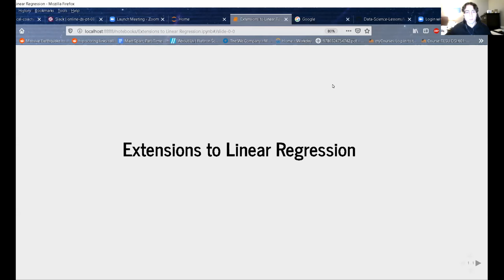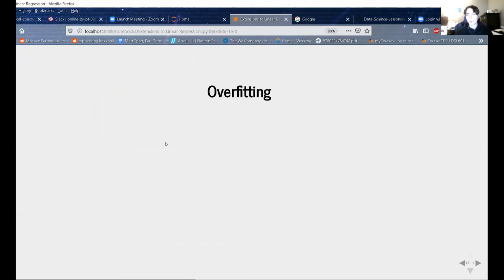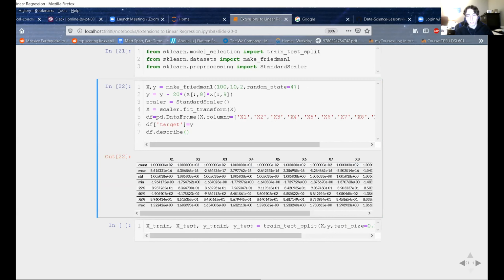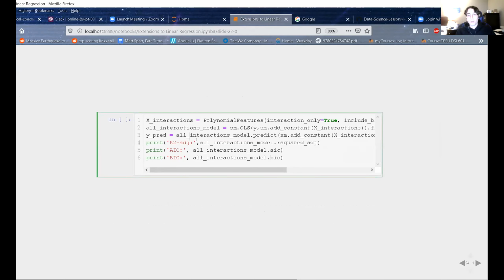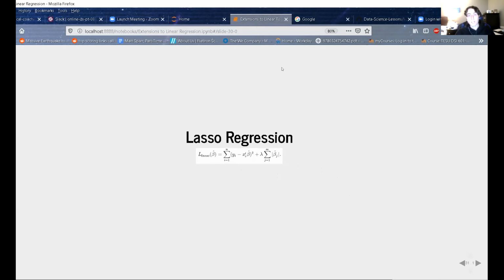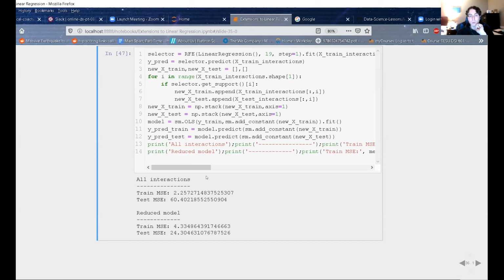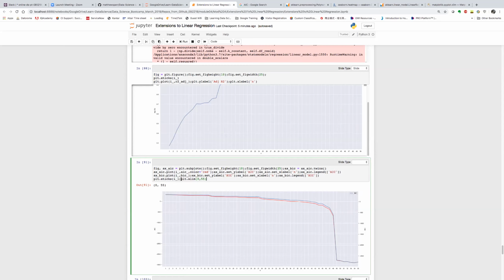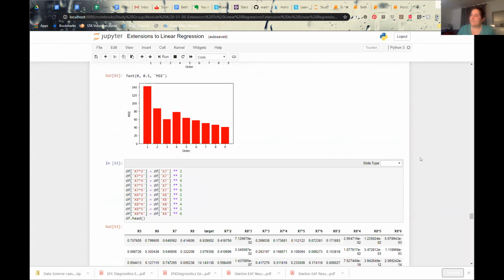Extensions to Linear Regression Lesson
Study group on extensions to linear regression